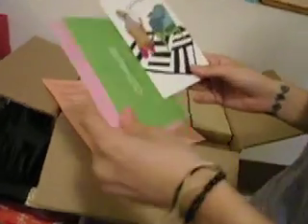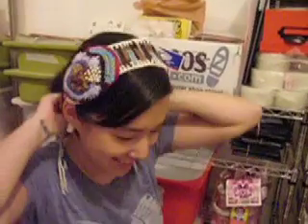Cut+Paste Jenny Kwok short documentary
is a website that's grown in popularity over the years. This is a short documentary on Jenny Kwok, the founder and she talks about her experience in the world of crafting and crafts. Shot by Giant Robot magazine